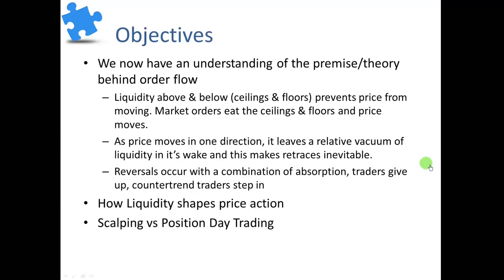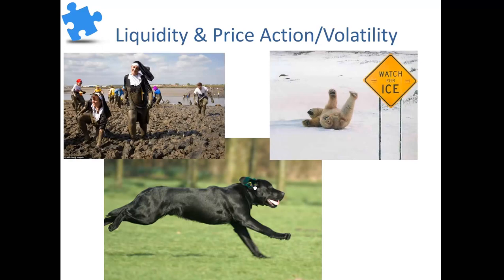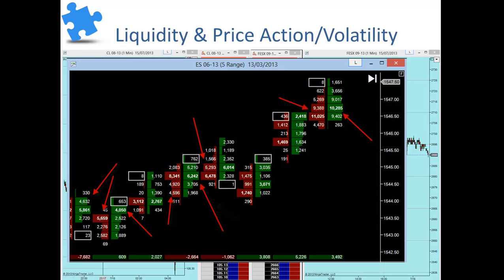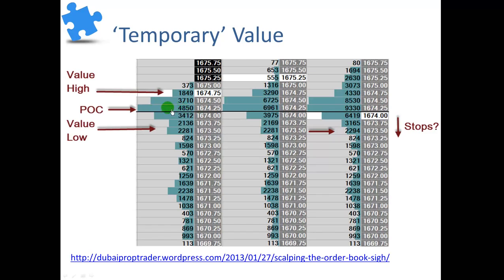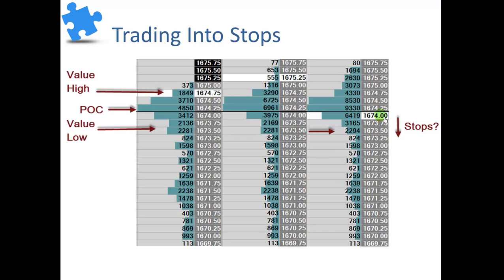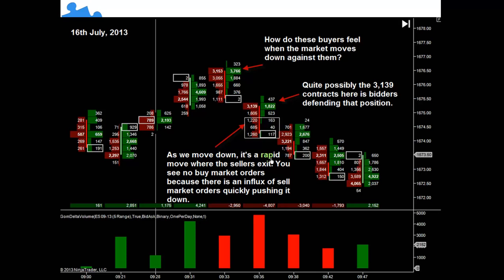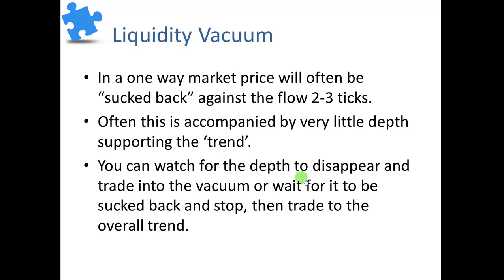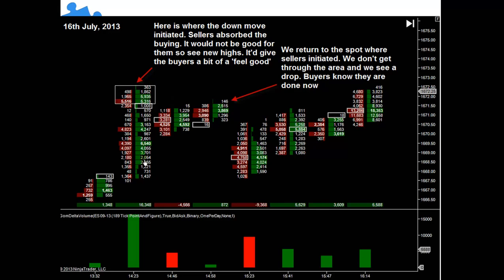4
Başlamadan önce - Eyleme Dönüştürülecek Bilgi Bu videoda, öğrenmek üzere olduğunuz şeyleri nasıl
eyleme dönüştürebileceğinize bir göz atıyoruz. Bu, belirli bir piyasa davranışını seçmek, onu
GERÇEKTEN anlamak ve ardından bunu bir ticaret planına dönüştürmek için sağlam bir yaklaşıma
sahip olmak anlamına gelir. Piyasa hakkında bilgi edinmek harikadır ancak bu bilgiyi karlı ticarete
dönüştürmek için çok özel bir planınızın olması gerekir. Bunu yapmak için basit ama etkili bir çerçeve
çiziyoruz. Bu videodaki talimatları takip ederseniz ticaret kaderinizin efendisi olacaksınız.
Modül 1 - Emir Akışı Teorisi Bu bölümde, emir akışının teorisini inceleyeceğiz. Emir
akışının neden faydalı olduğunu (likidite tüketimi) ve piyasada bulunan farklı emir akış
araçlarını (kümülatif delta, ayak izleri vb.) artıları ve eksileri ile birlikte inceleyeceğiz. Emir
akışının çeşitli faydalarını ele alacak ve emir akışını ticaretinize kademeli olarak nasıl
ekleyebileceğinizi, herhangi bir olumsuz etkinin önüne geçerek anlatacağız.
Öneri: Kursun başka bir bölümüne bakmadan önce video Part [00]  1'in ilk 40 dakikasını izleyin. Bundan sonra acele etmeyin ve geri kalanını önümüzdeki birkaç hafta boyunca izleyin. Her gün 20 dakika iyi olurdu. Hepsini bir anda doldurmanın bir faydası yok.